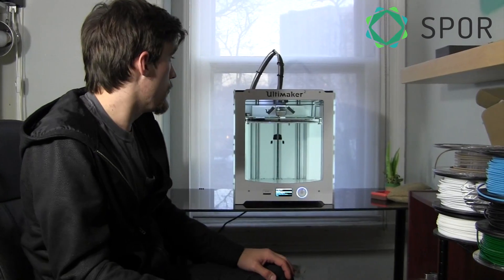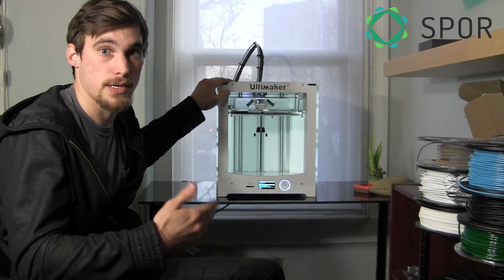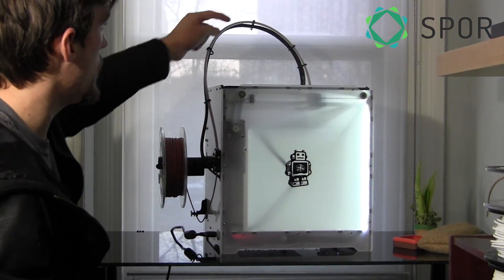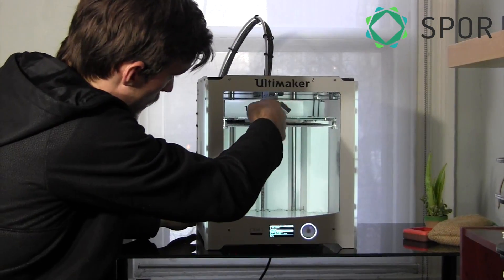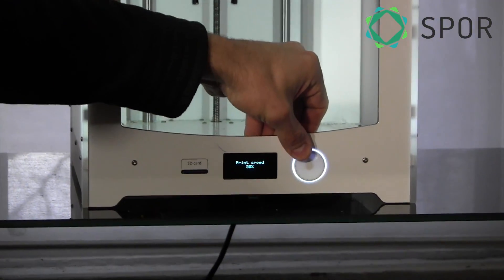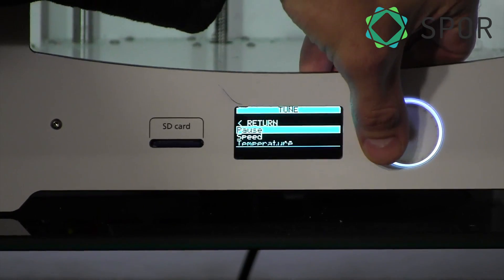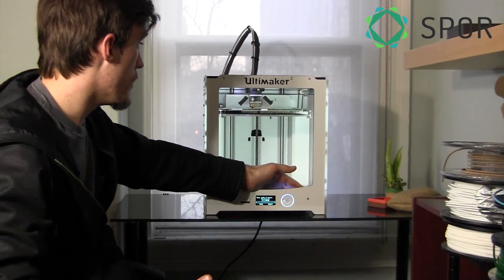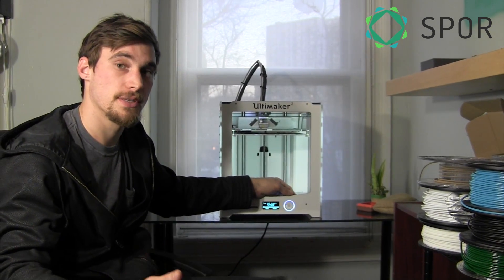Kickstarter Chronicles | Ep 4: What the SPOR is 3D Printing?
3D Printing. The exciting word on everyone's lips right now, but how exactly does it work? J takes you on a quick tour of the Ultimaker 2 and how it's helping SPOR print 3D printed shells.